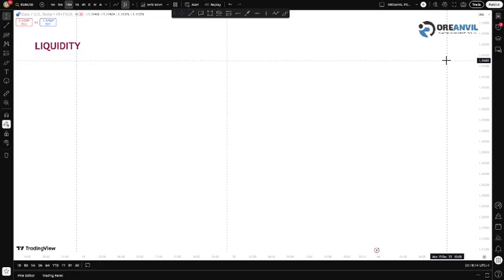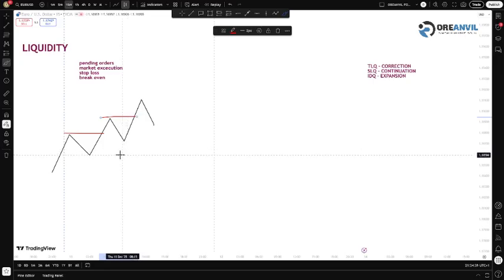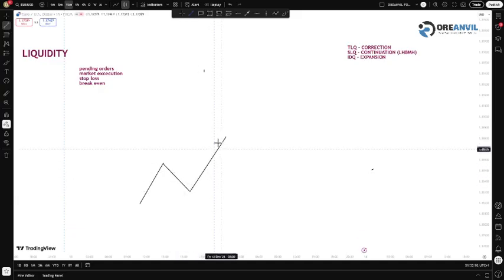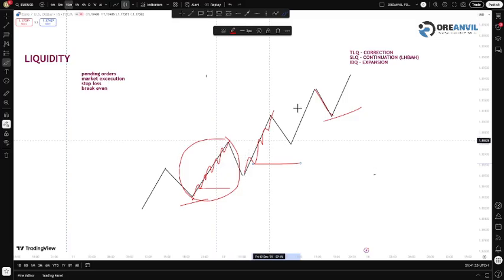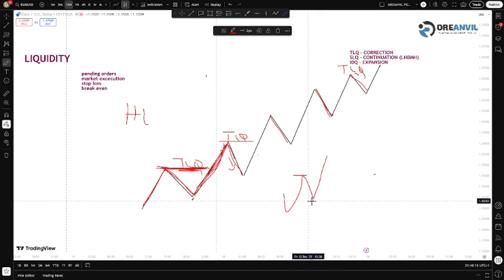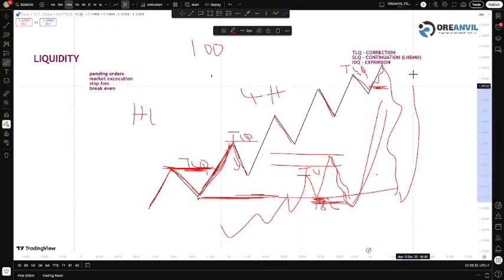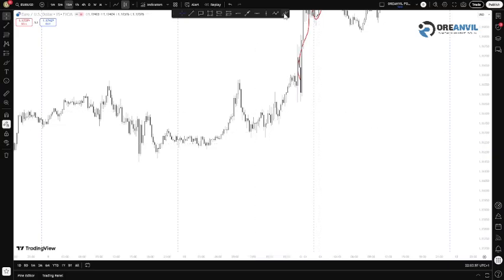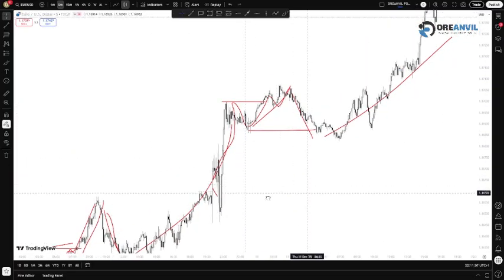FOREX TRADING MENTORSHIP 2026 (SLP CONCEPT) LIQUIDITY PT.2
🔥 Master The Markets: The Truth About Market Structure 🔥
Welcome to a transformative lesson in advanced trading. This is not about another basic indicator or a simple "set-and-forget" strategy. This is about understanding the DNA of the market itself.

In this mentorship module, we dive deep into the core framework of Structural Liquidity Profiling (SLP). SLP is the disciplined process of mapping the market's hidden infrastructure to pinpoint high-probability turning points before they happen.

📺 IN THIS VIDEO, YOU WILL LEARN:

The SLP CONCEPT DECODED: What "Market structure does and" truly means and why it’s the cornerstone of professional trading.

Beyond the Myth: We dismantle common retail trading misconceptions and replace them with the core mechanics of institutional order flow.

IPA (Inefficient Price Action) UNCOVERED: Discover what IPA is, how to identify it on your charts, and—most importantly—how to anticipate the market movements that follow it.

The Liquidity Hunt: Understand why and where the market moves to trigger orders, creating the structure you can profile.

⏰ CHAPTERS / TIMESTAMPS:
0:00 - The Problem with Most Trading Education
1:45 - Introducing internal and external liquidity
4:30 - The Core Myth: Market Randomness vs. Structured Liquidity
13:15 - Chart Examples
35:40 - How SLP Uses IPA to Identify Turning Points
41:10 - Integrating internal and external structure

This course is designed for committed forex and futures traders who are tired of guesswork and lagging indicators. If you’re ready to graduate from predicting the market to understanding and anticipating its engine, you're in the right place.